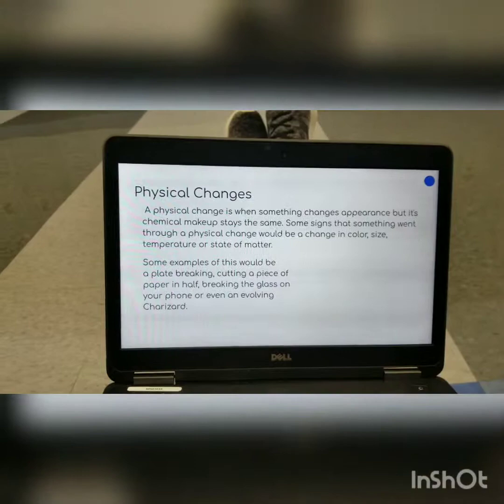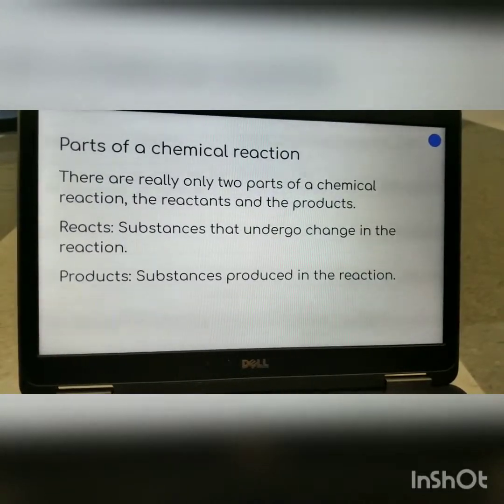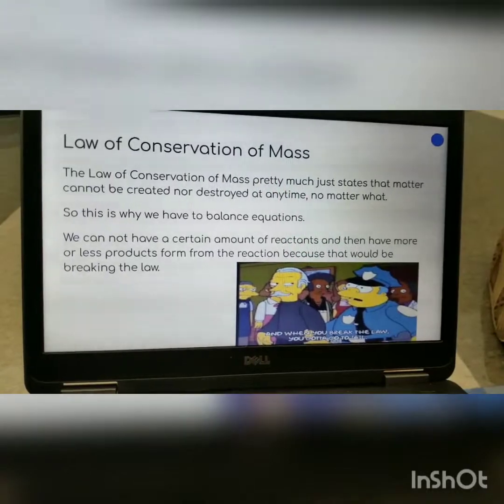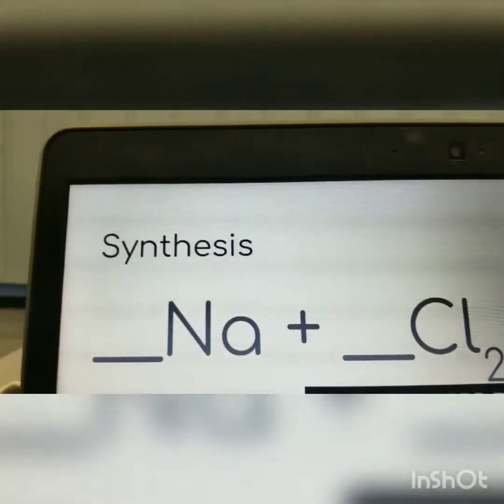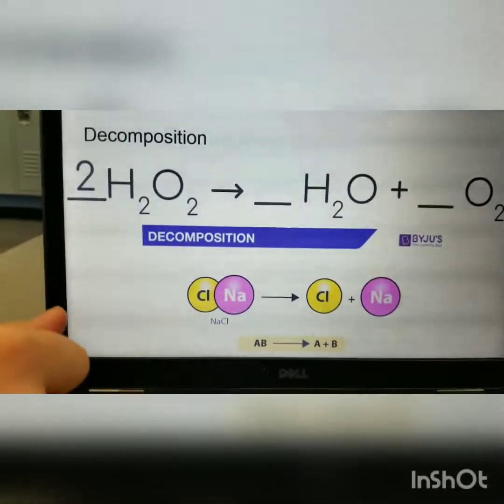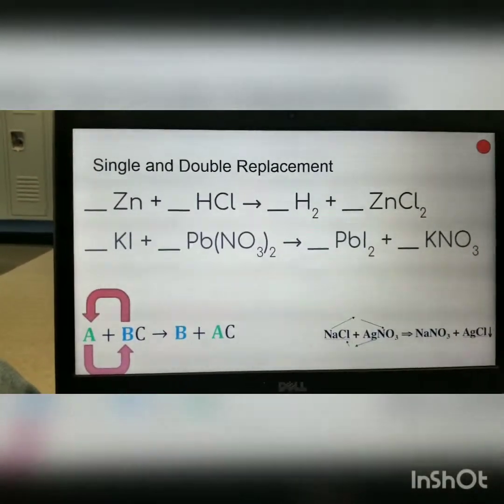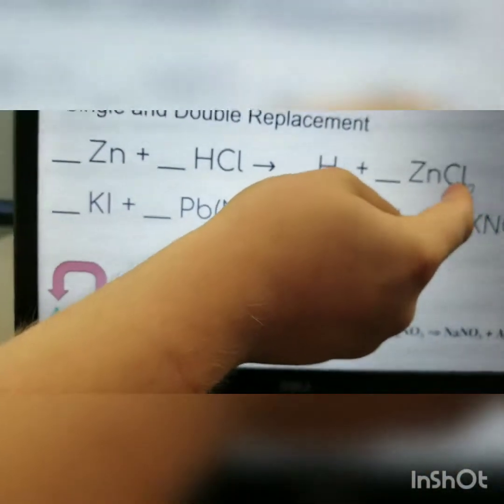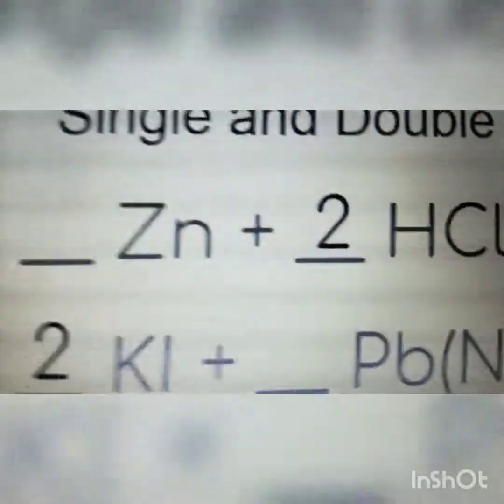My project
Chemistry project